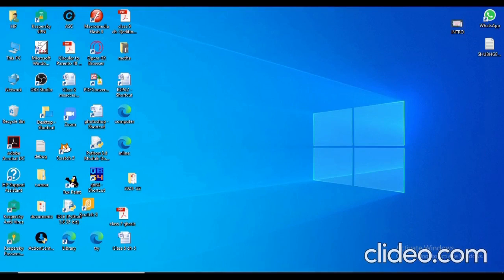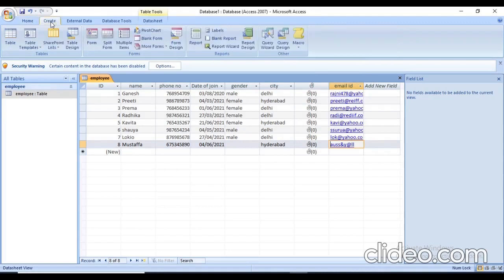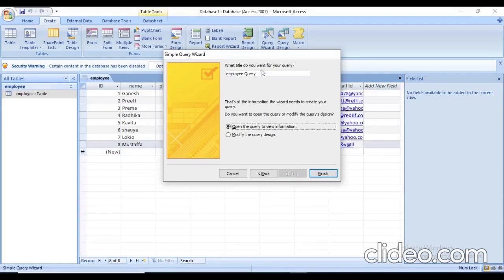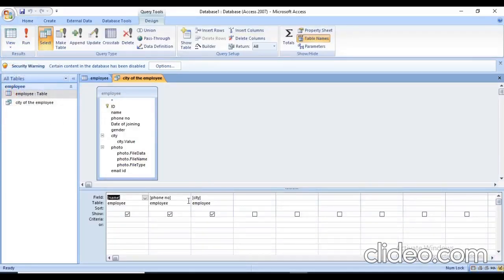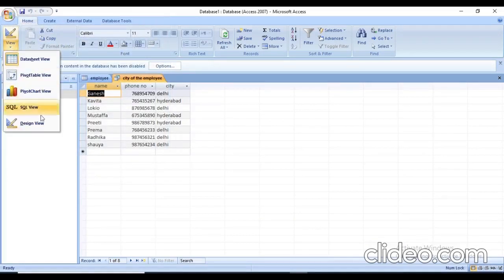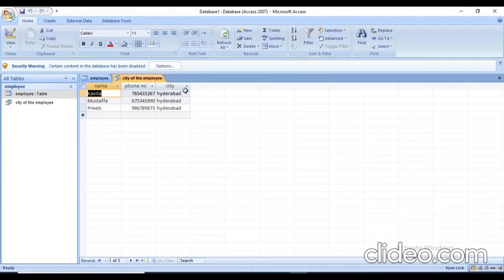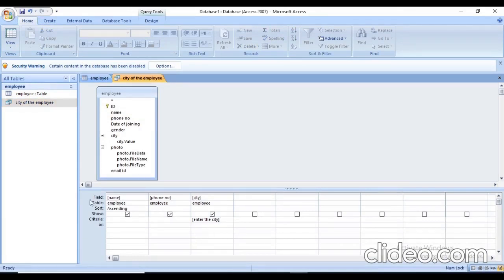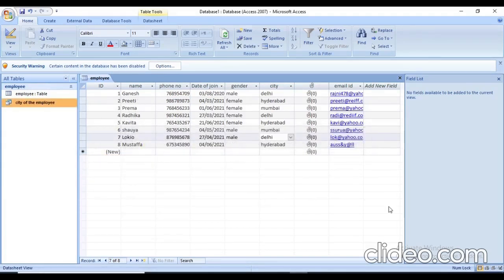cl 8 query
MS Access how to create query